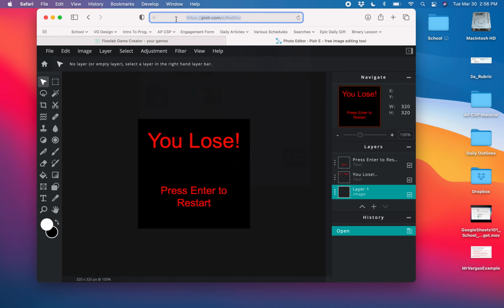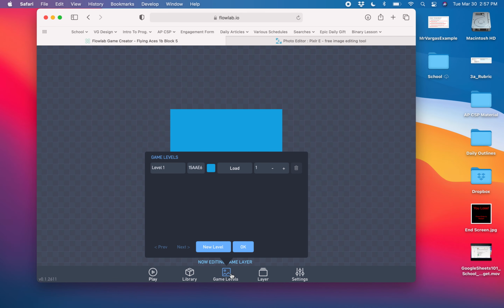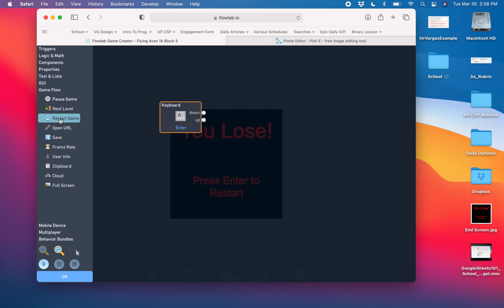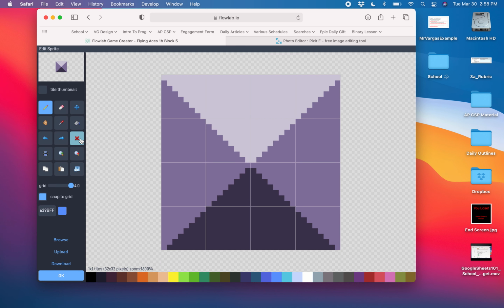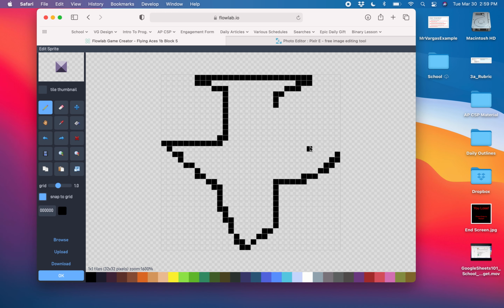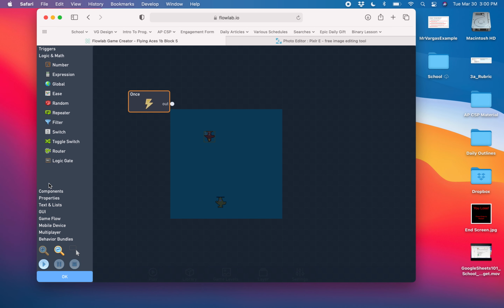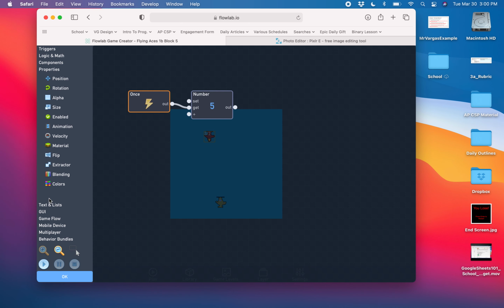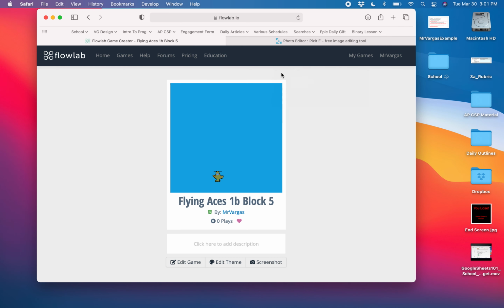Flying Aces part 1b